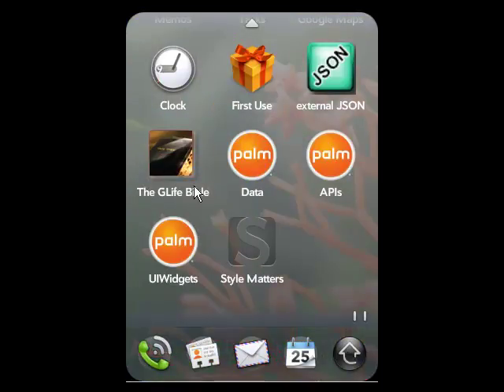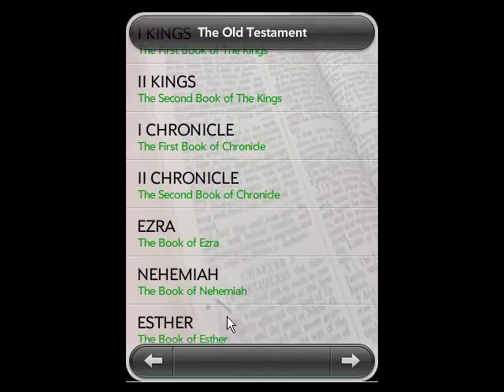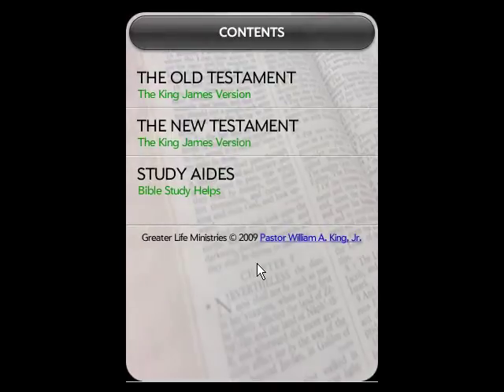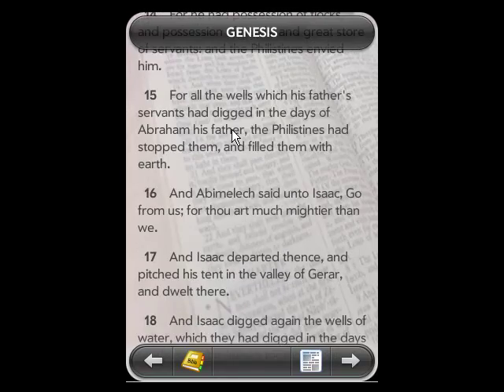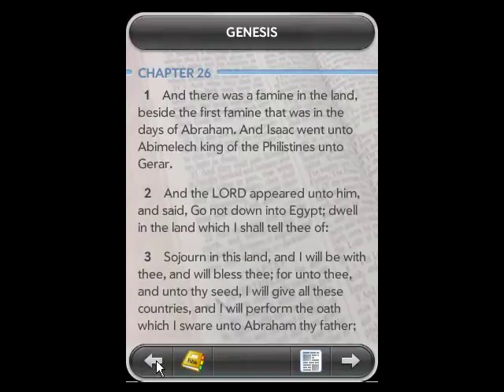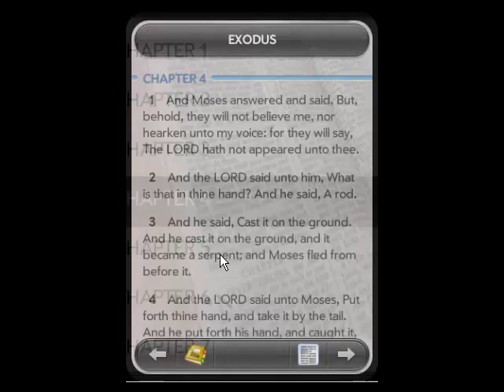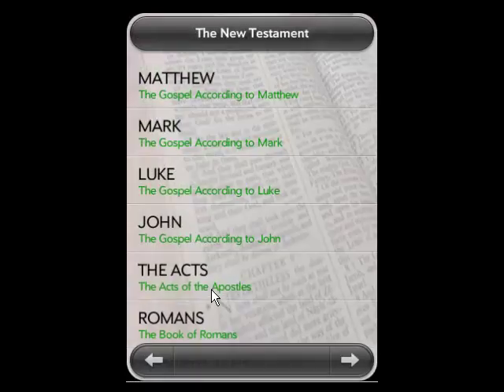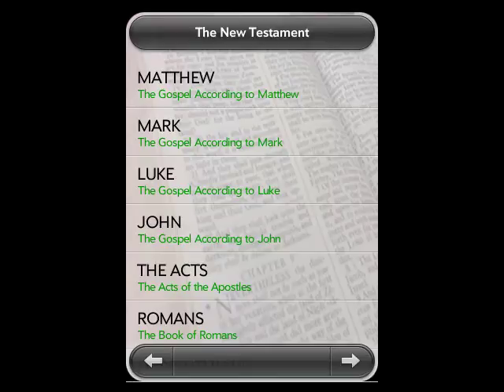Palm Pre Homebrew Bible Program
After toiling and pulling what hair I have out and discovering that the Developers website at Palm has errors in their sample code, I've finally figured out how to develop an application.  So I started with something that I'm familiar with.  The Bible.